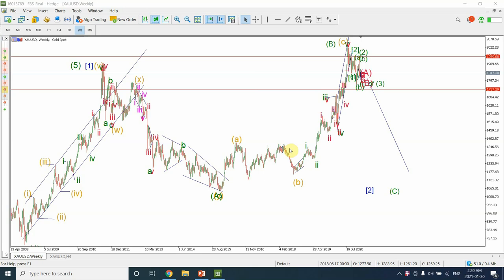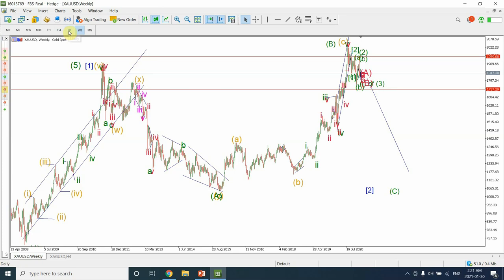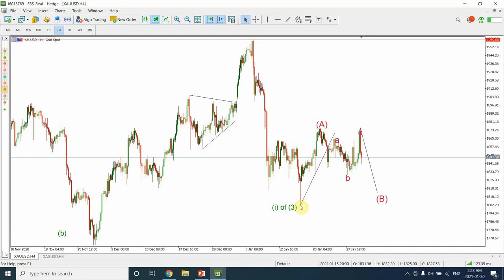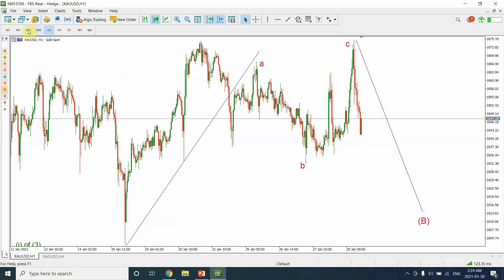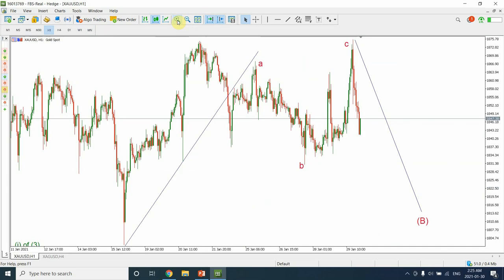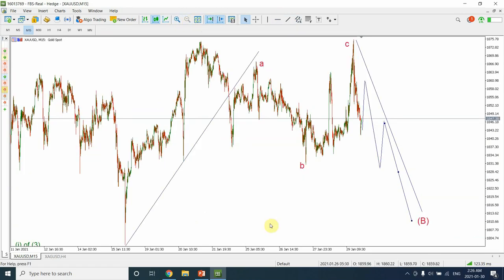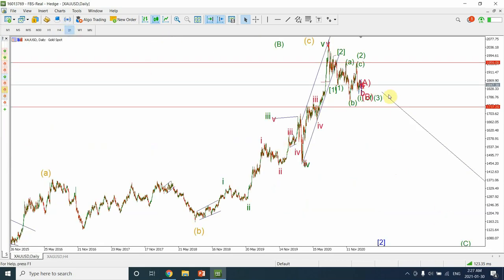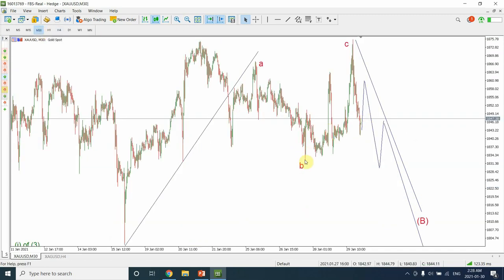Elliott wave analysis of GOLD, Feb-01-2021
Gold was quite a bit volatile last week, I expect it to be volatile  next week as well. Here I analyze Gold using Elliott wave analysis , which is an objective form of technical analysis.